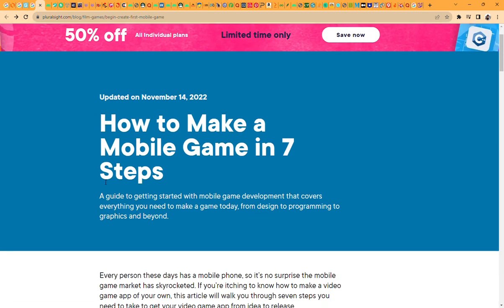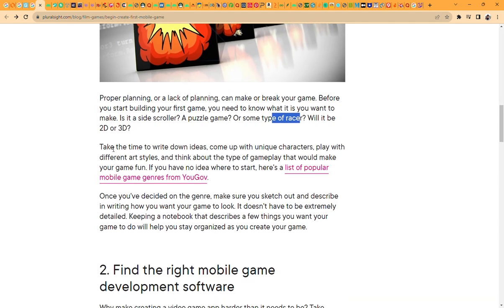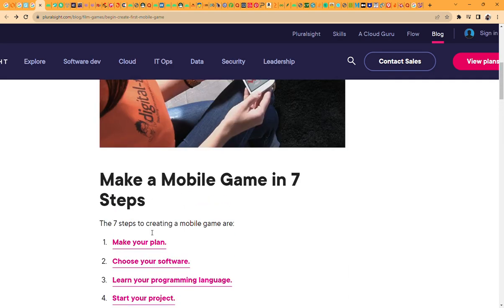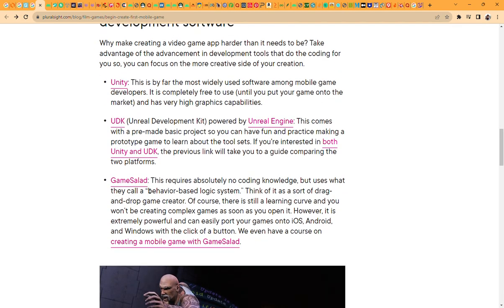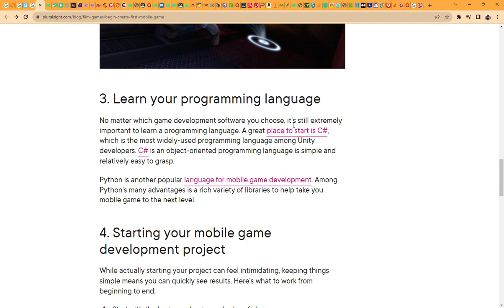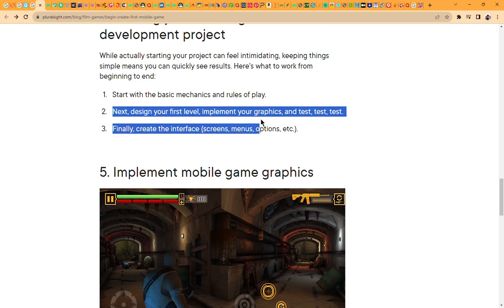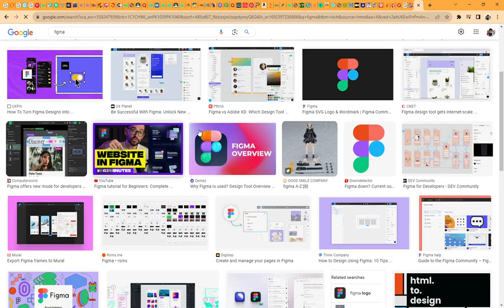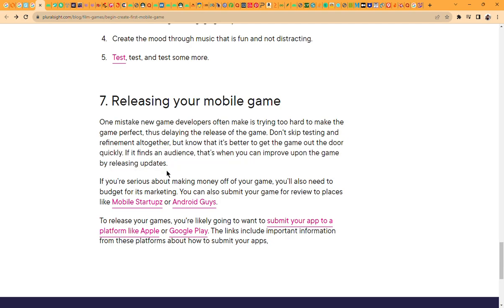How to Make a Mobile Game in 7 Steps #3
Creating a Wireframe for a Mobile Application | Sample #3

In this wireframe design sample, we'll outline the basic layout and structure of a mobile application focused on tracking personal fitness goals. The wireframe serves as an initial visual representation of the app's user interface, ensuring a clear and organized design before moving on to the development phase.

**App Title:** FitnessTrackr

**Wireframe Elements:**

1. **Splash Screen:**
   - App logo and loading animation.
   - Brief app tagline.

2. **Welcome Screen:**
   - "Get Started" button to initiate onboarding.
   - "Login" option for existing users.

3. **Onboarding:**
   - Introduction to app features.
   - Slides showcasing fitness tracking, goal setting, and social features.
   - "Skip" option to proceed directly to the main screen.

4. **Home Screen:**
   - Profile picture and username.
   - Quick access buttons to "Start Workout," "Log Food," "View Goals."
   - Progress summary showing today's steps, calories burned, and water intake.

5. **Workout Tracking:**
   - Choose from pre-defined workout categories.
   - Timer display with "Start," "Pause," and "Finish" buttons.
   - Real-time heart rate monitor (simulated).

6. **Log Food:**
   - Search bar to find food items.
   - Input fields for quantity and meal time.
   - Calorie count and nutritional details display.

7. **Goals Overview:**
   - Current goals displayed (steps, distance, weight loss, etc.).
   - Progress bars indicating goal achievement.

8. **Social Feed:**
   - User-generated posts sharing achievements, workouts, and meals.
   - "Like" and "Comment" buttons.

9. **Profile Settings:**
   - Edit profile picture and username.
   - Account settings and logout option.

**Wireframe Notes:**

- The wireframe prioritizes simplicity and ease of use, allowing users to quickly access key features.
- The color palette consists of energizing and calming shades of blue and green to resonate with the fitness theme.
- Iconography and clear labels aid in navigation and feature recognition.
- The wireframe represents a single view of the application; additional views (e.g., workout details, food log) can be developed based on user flow.

This sample wireframe offers a preliminary visual guide for designing the FitnessTrackr app, providing a blueprint for user interface elements and interactions. It's an essential step before moving on to the actual app development process.

Of course, here are 20 more hashtags with the first letter in lowercase: